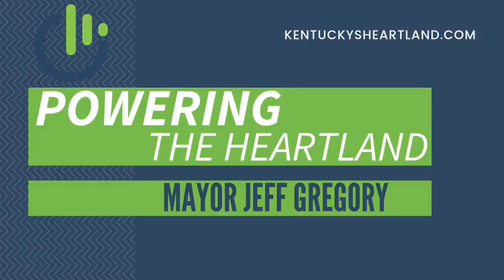Elizabethtown Mayor's Minute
Mayor Jeff Gregory joined Greg Milby to talk about the recent purchase of the Cobbler's Cafe property and to clear up any rumors about the real estate transaction.